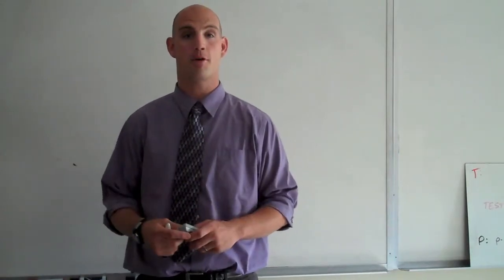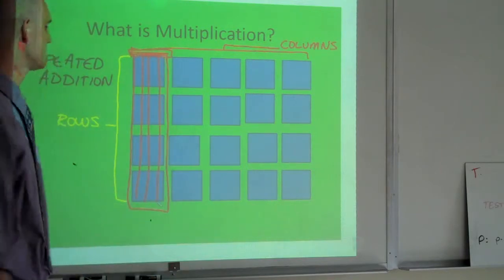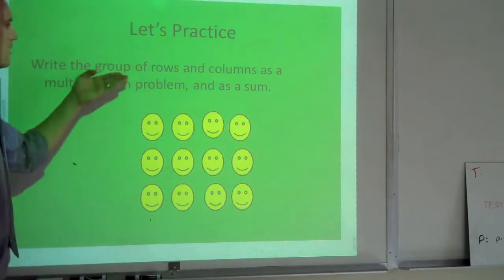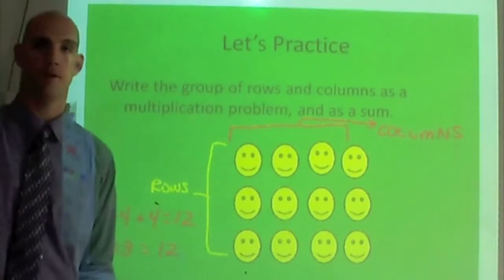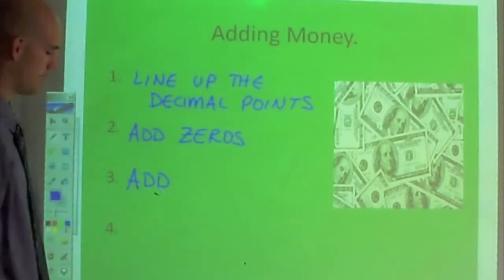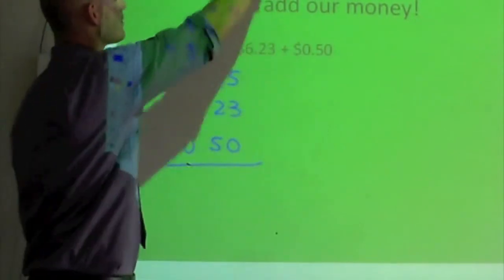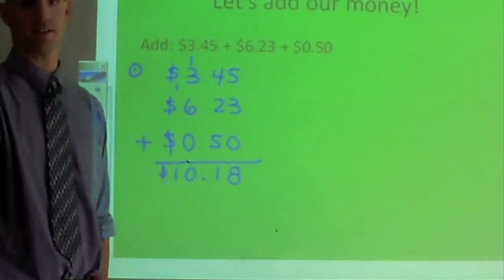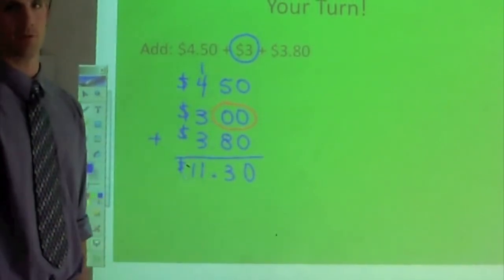Lesson 13.mov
in this video, I will show you how to add dollars and cents as well as model multiplication as repeated addition.